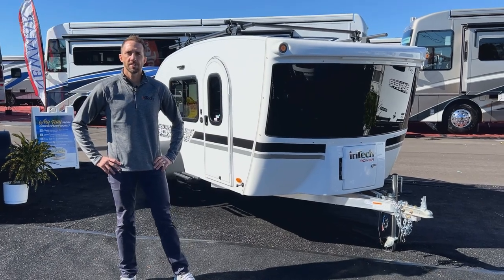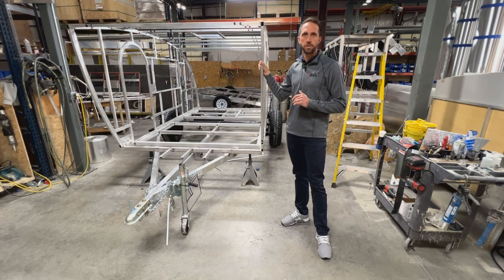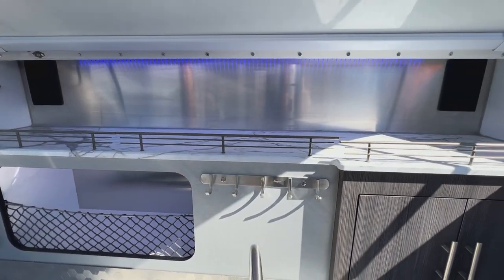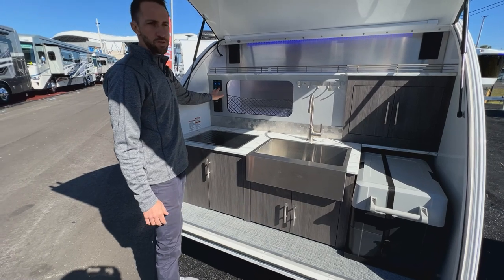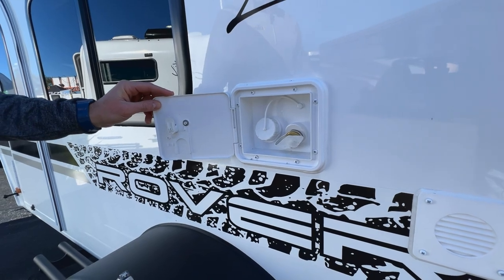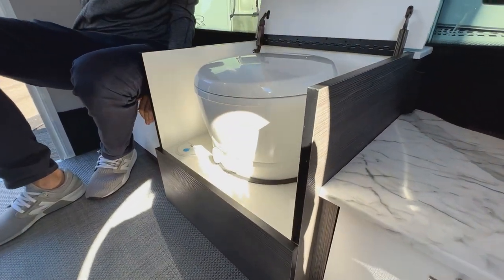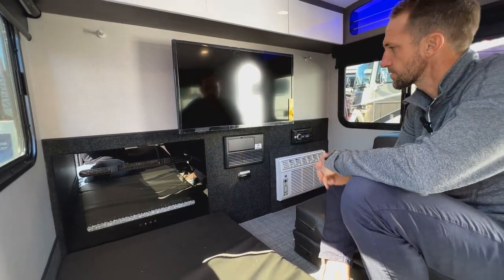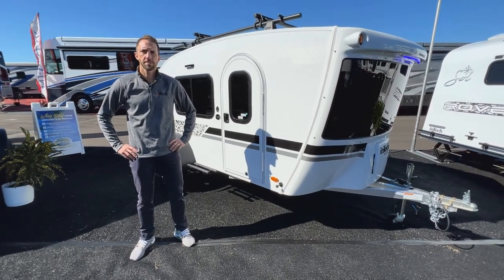2022 Luna Walkthrough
Check out everything inTech has to offer at inTech.com